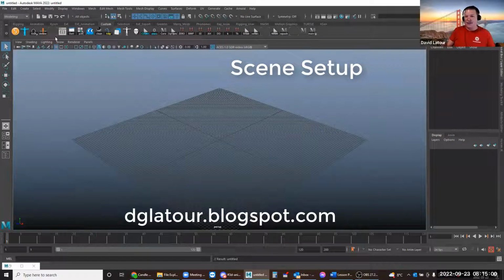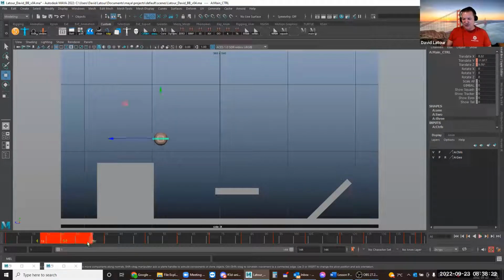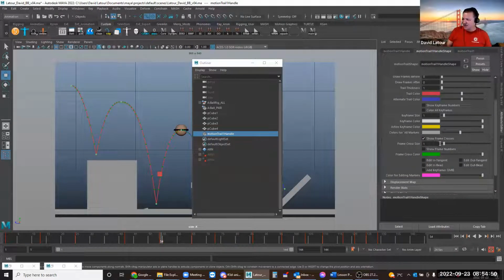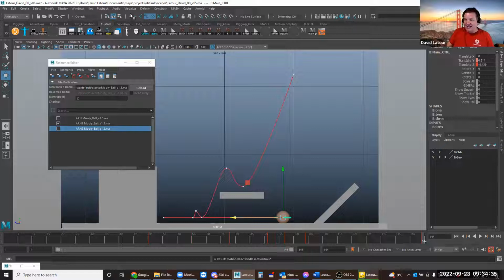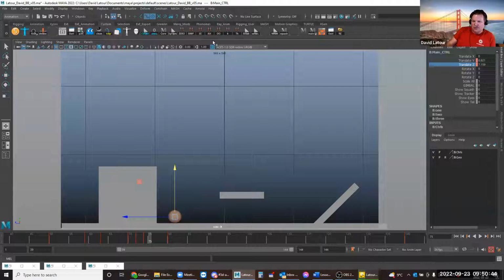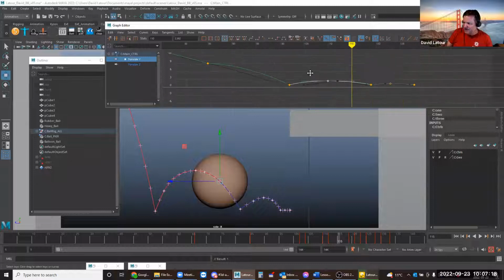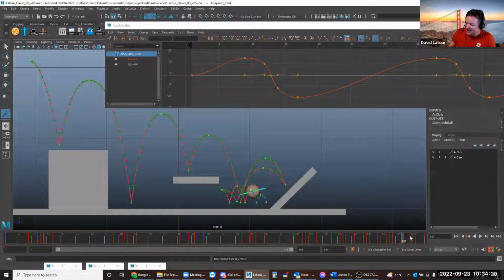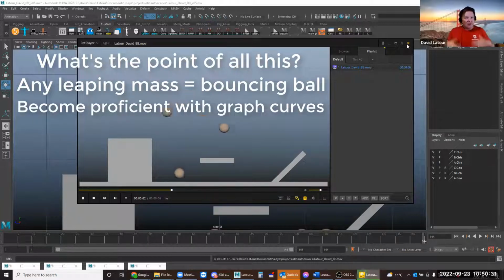Bouncing Ball Tutorial v06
Video demo for the Bouncing Balls (BB) using Maya 2022.

Highlights include: Basic file save, asset referencing. Building a simple polygonal geometry environment, duplicating geometry. Move, rotate and scale tools. Setting and shifting keys on the timeline. Techniques within the graph editor, including: moving keys, manipulating and breaking tangent handles, weighted tangents, and value operators. Using visualize/create editable motion trail. Playblasting the file.

0:00:00 - Scene Setup
0:07:25 - the Rubber Ball
0:08:15 - setting keys
0:10:30 - timeline preferences
0:13:11 - Pro Tip: information is based on what you have selected
0:13:50 - step to next/previous key with , and .
0:14:23 - moving and scaling keys on the timeline
0:16:30 - fixing non-integer keys on the timeline with 'snap'
0:17:42 - the graph editor
0:24:41 - breaking tangent handles on Ty at the bottom of the bounces
0:27:30 - setting the Tz to linear
0:30:30 - Visualize/create editable motion trail
0:32:24 - Playblasting your work
0:33:04 - Pro Tip: Playblast Display/Override Viewport
0:36:14 - weighted tangents
0:38:48 - why planning is important for this assignment
0:39:45 - making a shelf button with Ctrl + Shift
0:40:35 - bounce on level surface? frames up = frames coming down
0:42:38 - handling bounces with odd numbers of frames
0:44:08 - bouncing ball blocked in
0:44:22 - The Heavy Ball
0:49:57 - Reality VS Audience expectation
0:52:07 - step one frame at a time with Alt + , or .
0:52:32 - clarifying how to handle bouncing from differing heights
0:52:55 - buffer curves, snapshot and swap curve
0:57:23 - Too slow? Reduce frames and/or increase distance
1:03:06 - comparing the rubber and heavy ball
1:03:42 - Pro Tip: make shelf buttons for frequently used controls/tools
1:07:41 - The Balloon
1:11:52 - adding frame crosses to a motion trail
1:23:41 - comparing the three balls
1:24:08 - Squash and Stretch
1:24:44 - adding command to select squash controller on shelf button
1:27:42 - understanding it is actually stretch, squash, stretch
1:28:15 - recap of concept stretch, squash, stretch
1:28:35 - the timing of the keys for squash/stretch
1:29:14 - manipulating attribute with Ctrl + MMB  drag in viewport
1:30:23 - fixing ground contacts
1:31:34 - stretch along path of action, squash perpendicular to surface
1:32:04 - copying the squash and stretch for all the bounces
1:35:24 - why scaling keys doesn't work very well
1:35:39 - adjusting animation using value operators
1:45:22 - squash and stretch on the Balloon
1:48:37 - assignment complete: Playblasting your work
1:49:42 - Pro Tip recap
1:50:03 - What's the point of doing all this?
1:51:41 - a final request: please no cheating